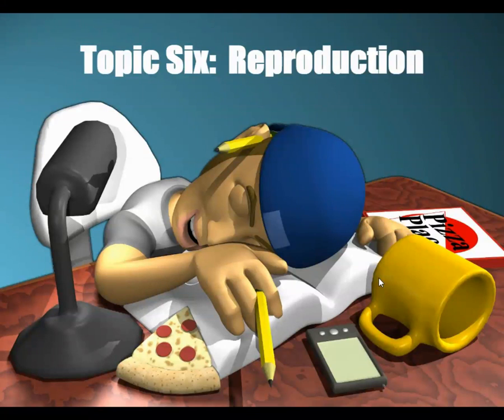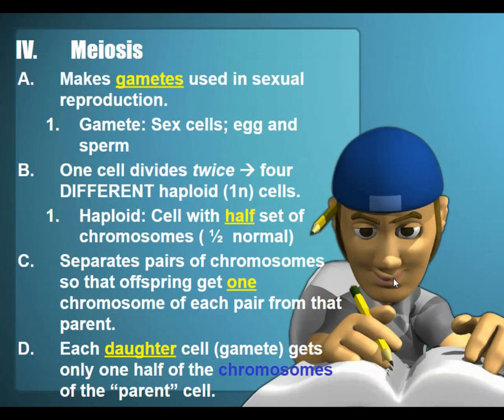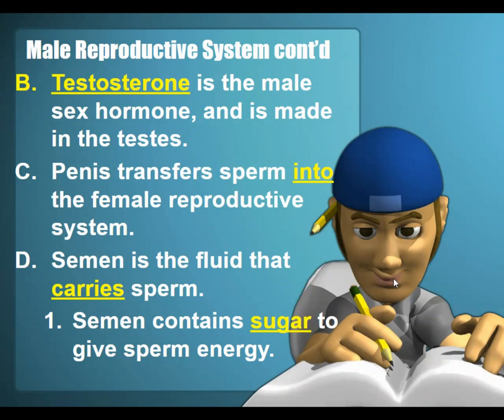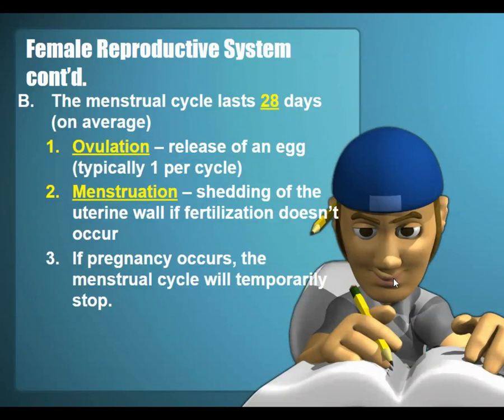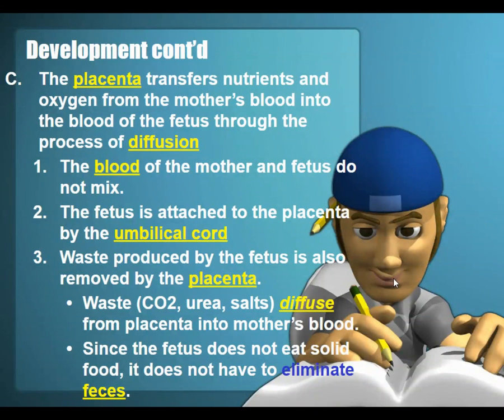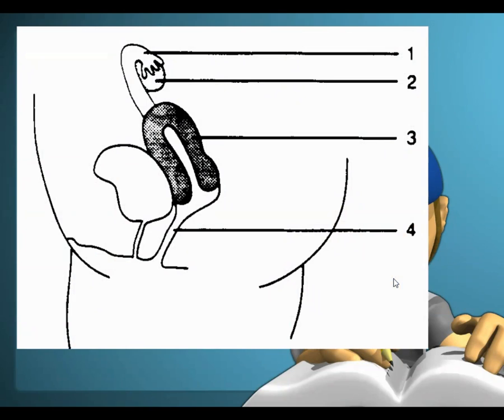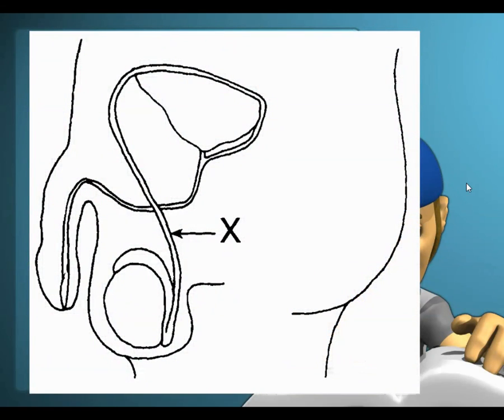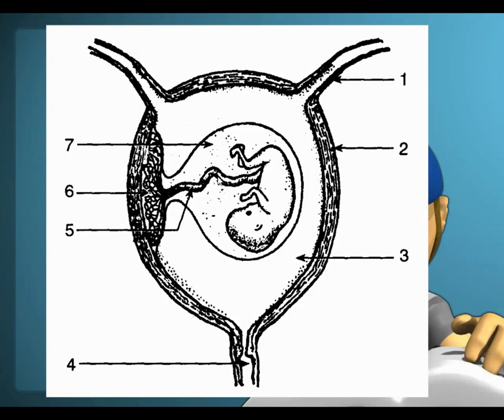Review Topic 6 Reproduction